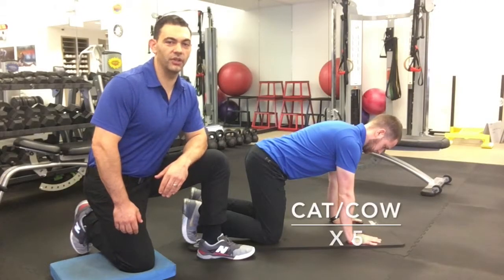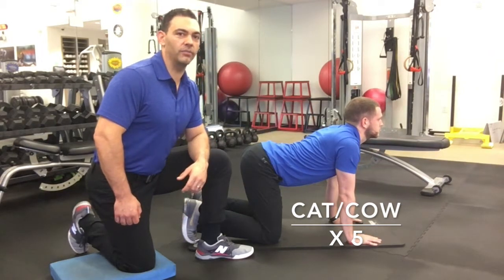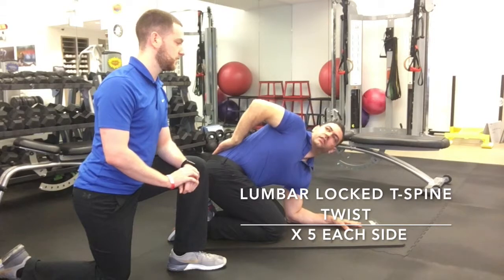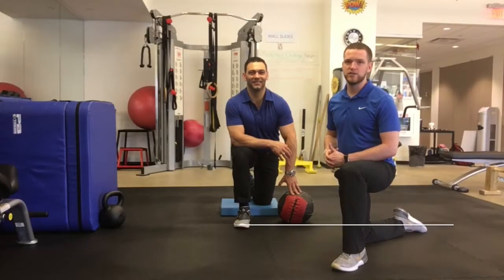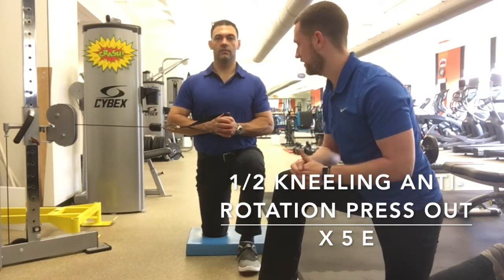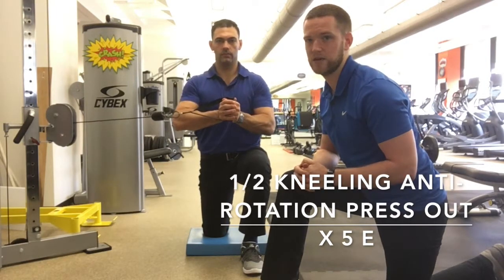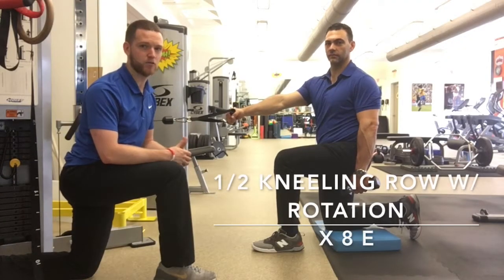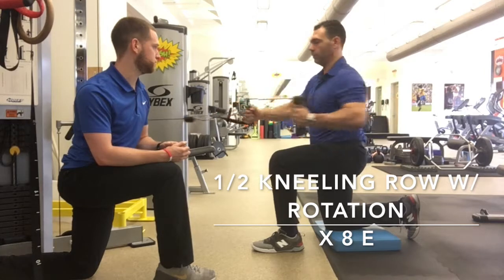7 Essential Exercises For Golfers Over 50